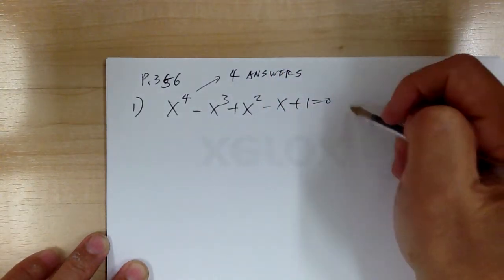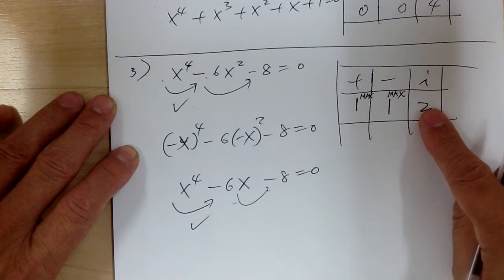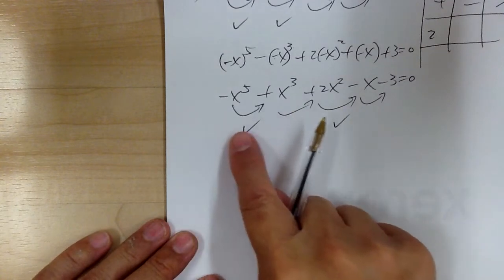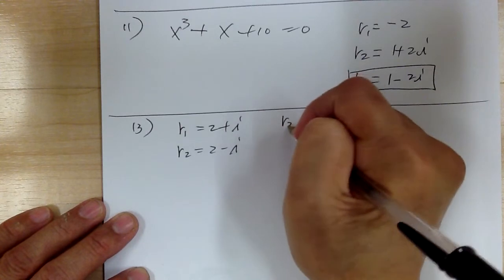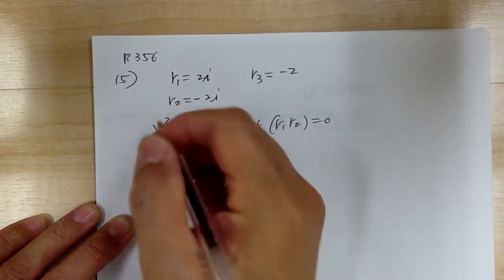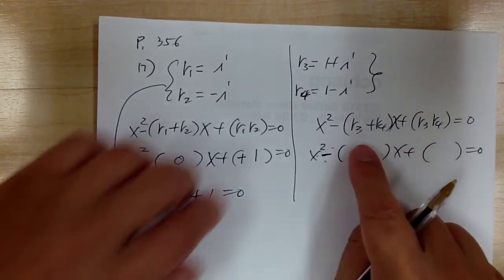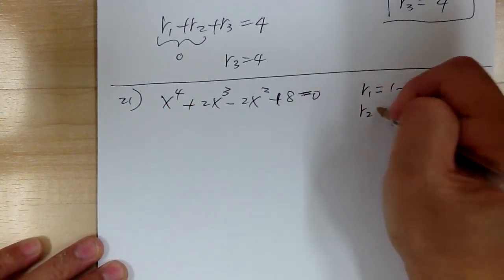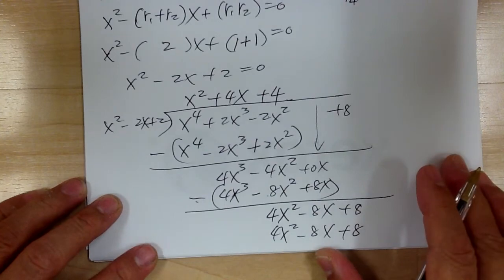Algebra 2 p.356 odds